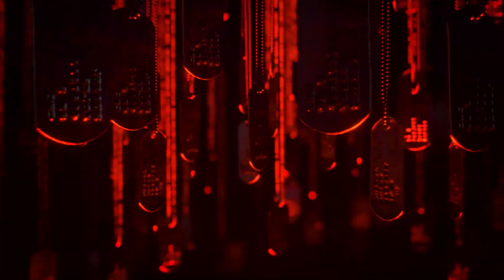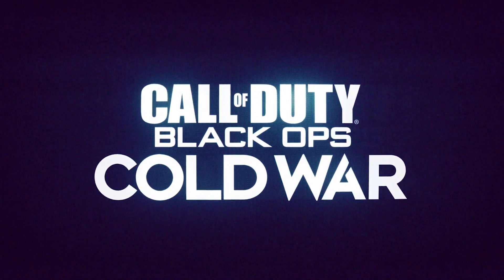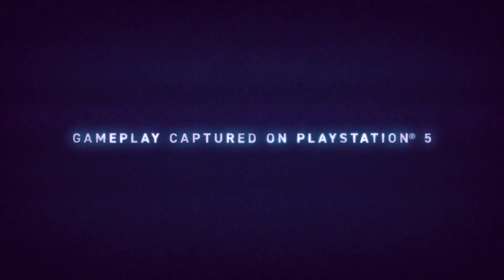BLACK OPS COLD WAR NEXT GEN DETAILS & FREE DLC